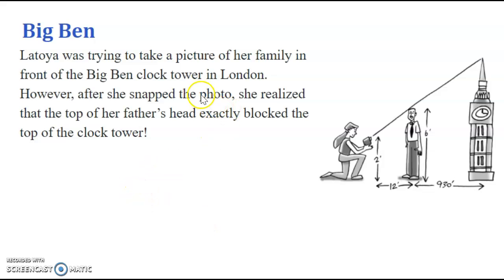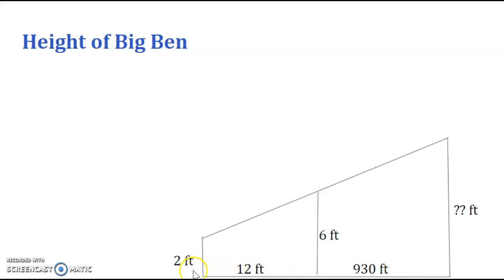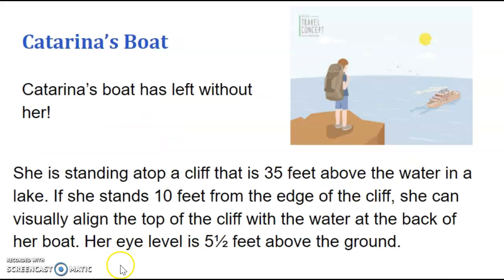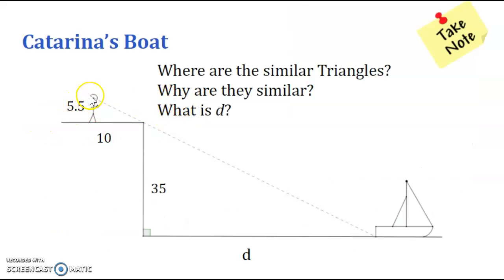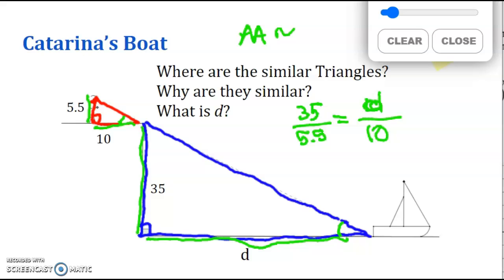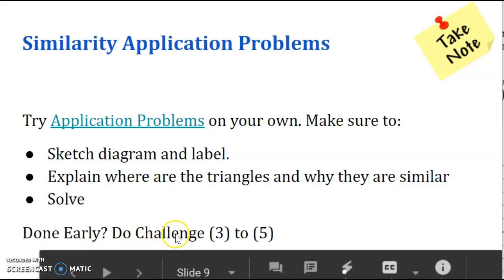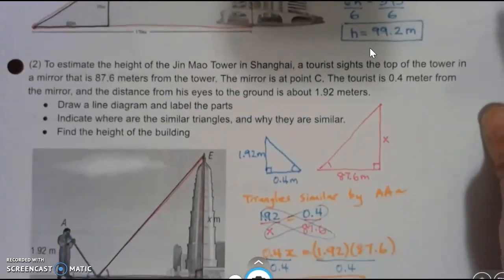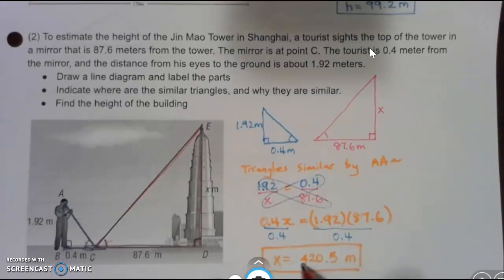IM2 10/19/20 Lesson-A